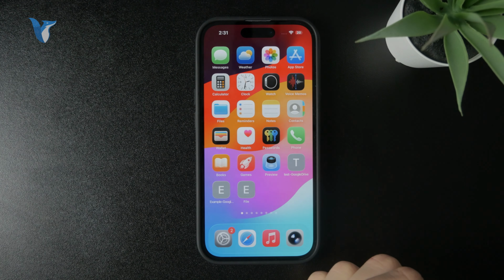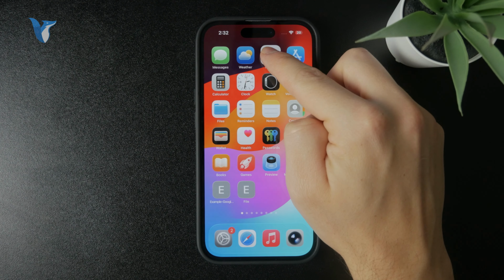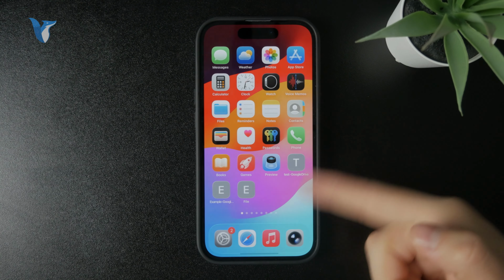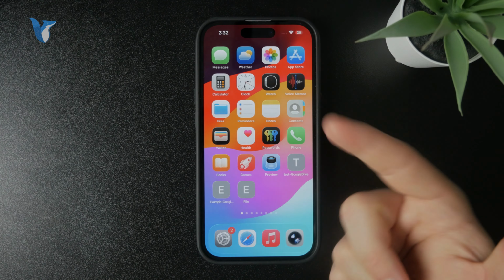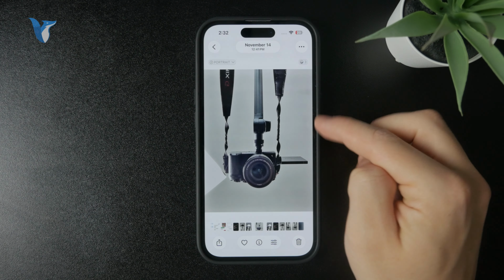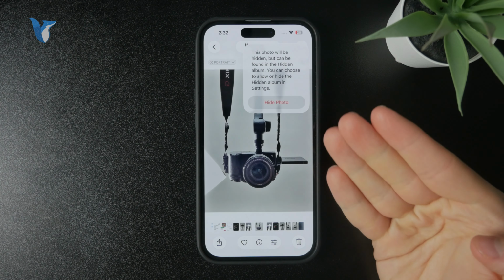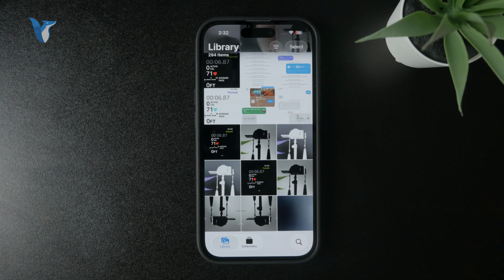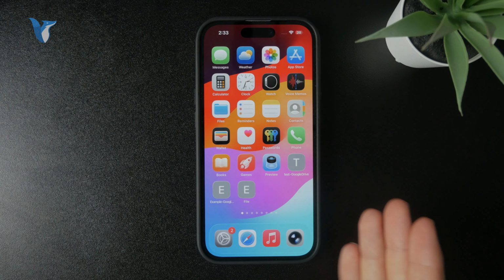How to Make Camera Roll Private on iPhone (tutorial)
Want to keep your iPhone photos away from prying eyes? This video shows you how to make your camera roll private using built-in privacy settings and hidden albums.